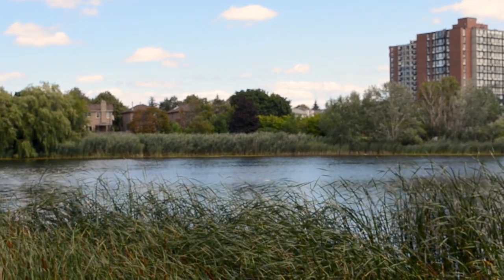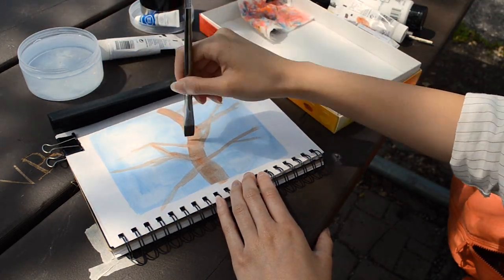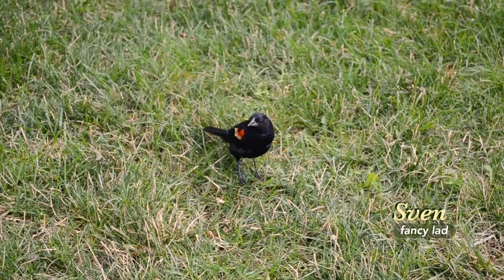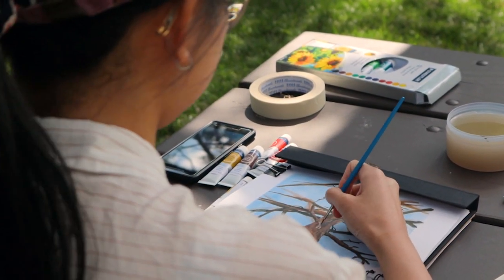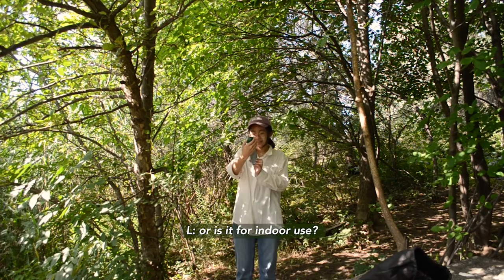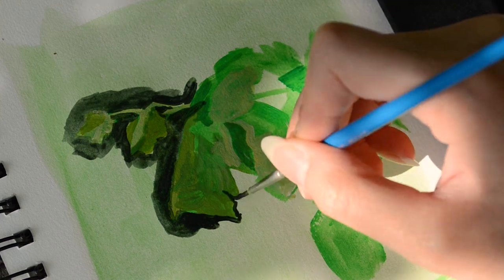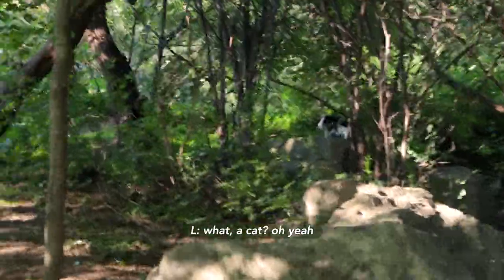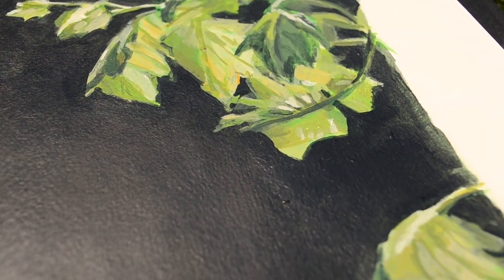Plein Air Painting with Li (Gnaboaix)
We out here.

August 2021